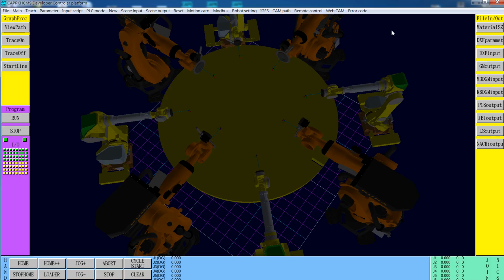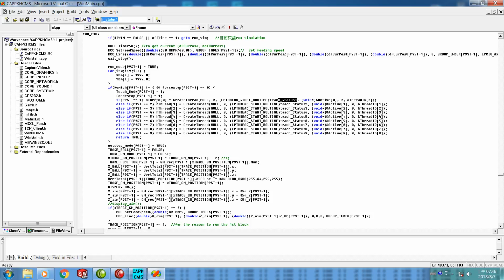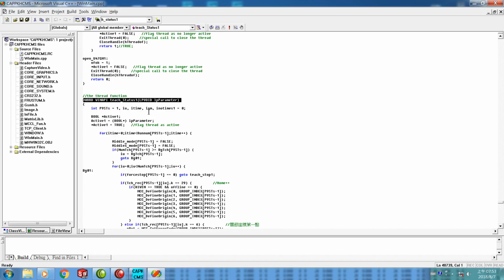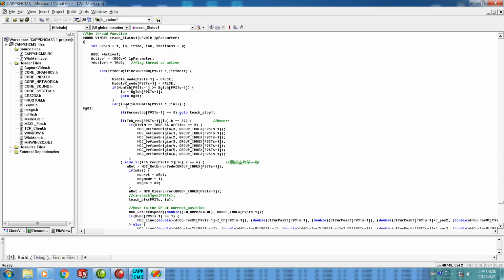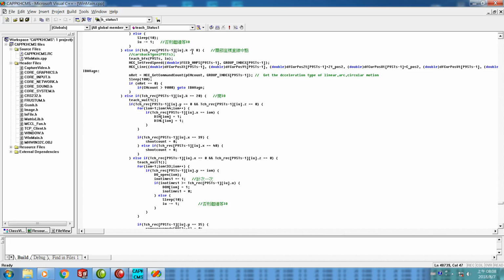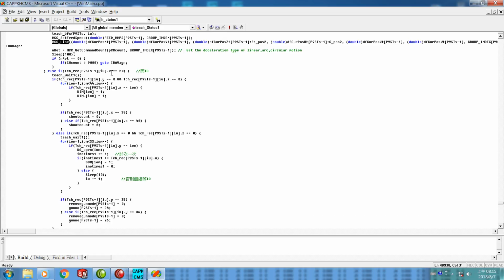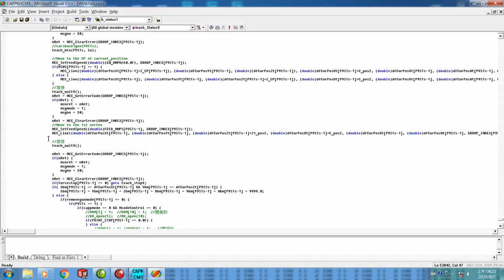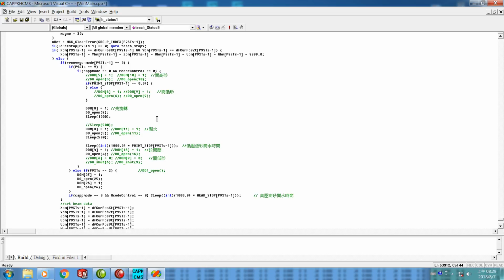Chiao's Automation How To Control 9 Stations Operating Together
Use "CreateThread"  Window's API to control multitask